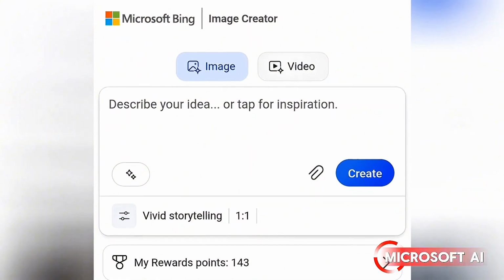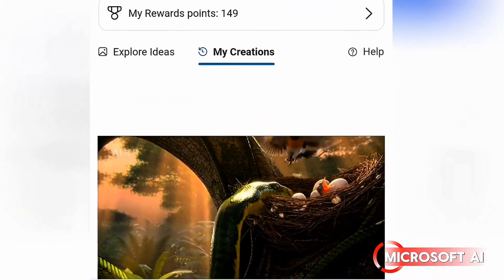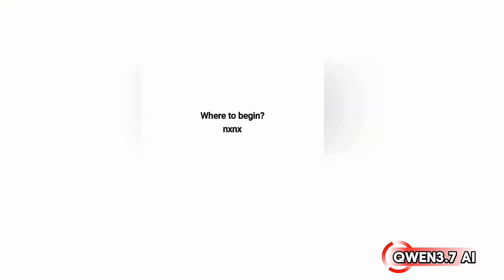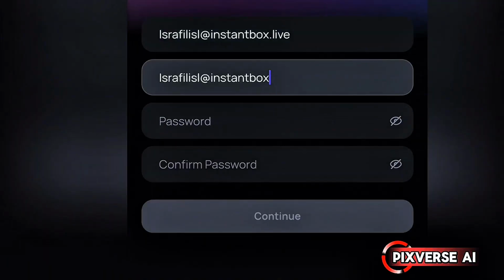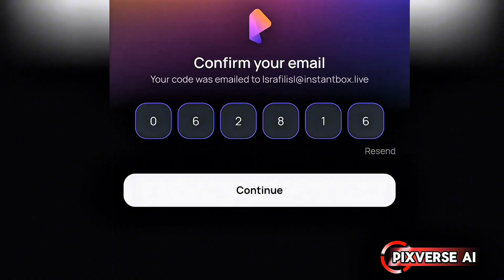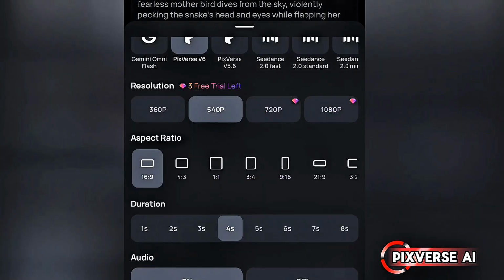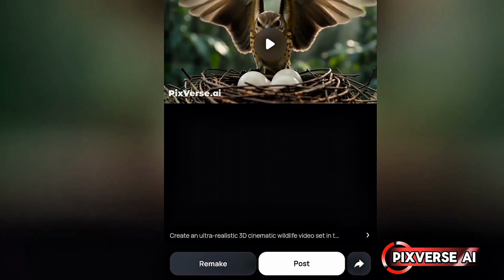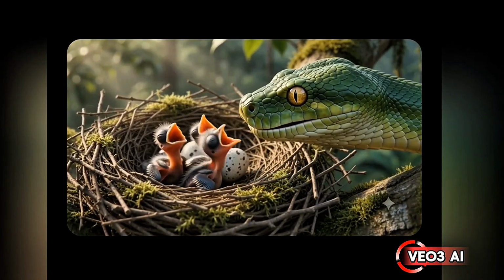Top 5 FREE AI Tools to Create AI Videos | How to Generate AI Videos for FREE (100% Free) | 2026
Top 5 FREE AI Tools to Create AI Video ||How To Make Ai Video Generate ||FREE 100% Guarantee

🔥 Welcome to the ultimate AI Video Creation Tutorial! In this video, I'll show you the Top 5 FREE AI Tools that can help you create professional cinematic AI videos completely FREE. Whether you're a beginner or an experienced content creator, these AI tools can save you hours of editing and help you create viral YouTube videos, Shorts, TikTok videos, Instagram Reels, advertisements, documentaries, animations, cinematic scenes, and much more.

If you've been searching for the best FREE AI video generators in 2026, this is the only tutorial you need. I'll explain each tool step by step, show its features, and demonstrate how you can combine these tools into one complete AI video creation workflow.

🎬 In This Video You'll Learn:
✅ Top 5 FREE AI Video Tools
✅ How to Generate AI Videos
✅ Best AI Video Generator Websites
✅ How to Create Cinematic AI Videos
✅ AI Text to Video Workflow
✅ AI Image to Video Generation
✅ Prompt Writing Tips
✅ Viral Shorts Creation
✅ Documentary Video Creation
✅ Storytelling Videos
✅ Time-Saving AI Workflow

🚀 Featured AI Tools:
• Google Flow
• Kling AI
• PixVerse AI
• Goup AI
• CapCut AI

These tools can help you create:
🎥 Cinematic Videos
🎥 AI Short Films
🎥 YouTube Shorts
🎥 Instagram Reels
🎥 TikTok Videos
🎥 Documentary Videos
🎥 Educational Videos
🎥 Storytelling Videos
🎥 Promotional Videos
🎥 Product Ads
🎥 AI Animation

This tutorial is perfect for:
✔ YouTubers
✔ Beginners
✔ Students
✔ Freelancers
✔ Digital Marketers
✔ Content Creators
✔ AI Enthusiasts
✔ Small Business Owners
✔ Video Editors

If you're looking for the best AI video generator without paying expensive monthly subscriptions, this tutorial will help you discover powerful FREE tools that produce professional-quality results.

• 100% Beginner Friendly
• Step-by-Step Tutorial
• Latest AI Tools (2026)
• No Advanced Skills Required
• Save Time with AI
• Create Professional Videos Faster
• Learn Modern AI Workflows
• Improve Your Content Quality